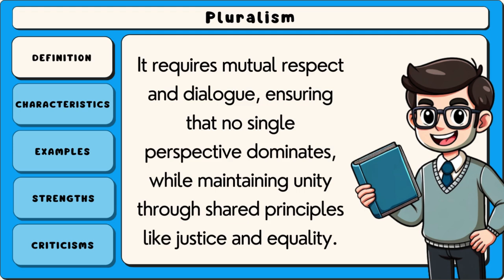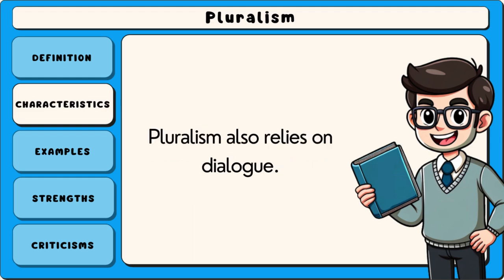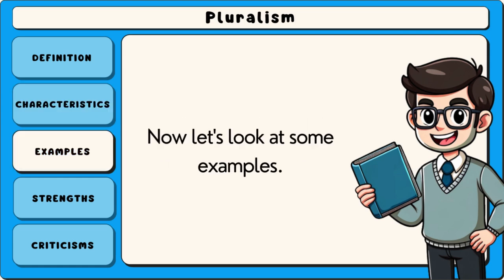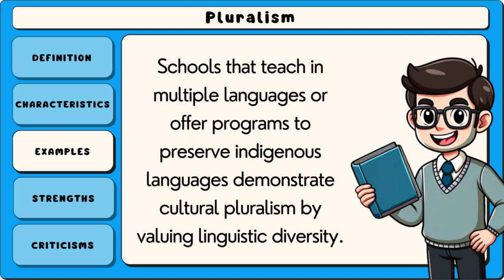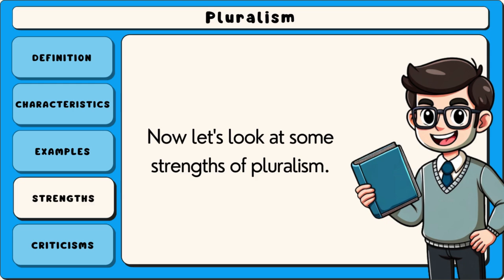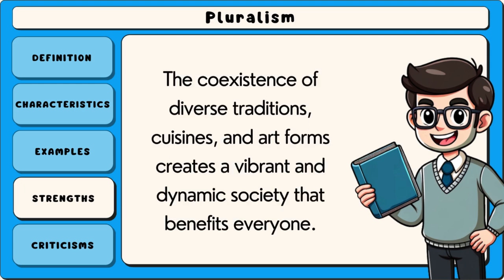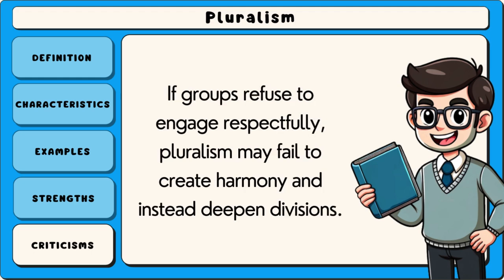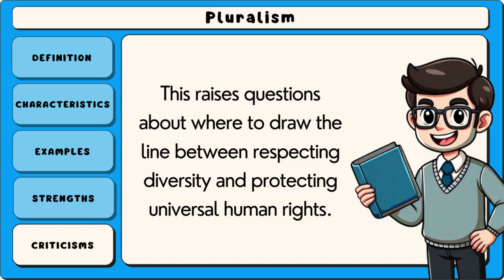What is Pluralism? (Easy Explanation)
Pluralism is the idea that multiple groups, beliefs, or values can coexist within a society. It encourages diversity and recognizes different perspectives as valuable. Political pluralism allows various political parties and interest groups to influence decision-making. Social and cultural pluralism help create more inclusive societies.